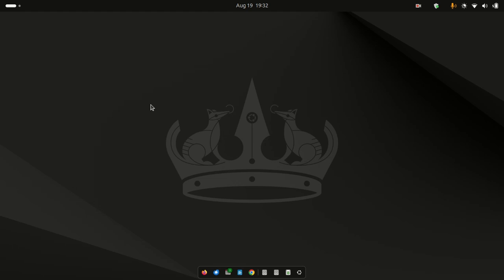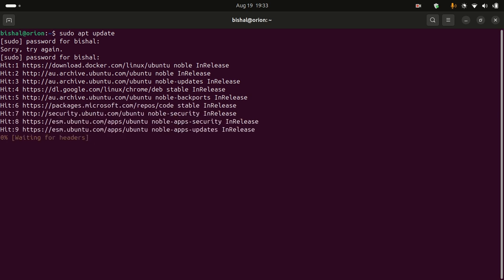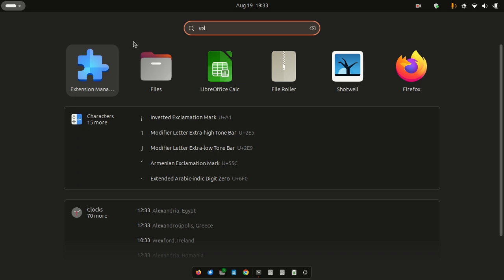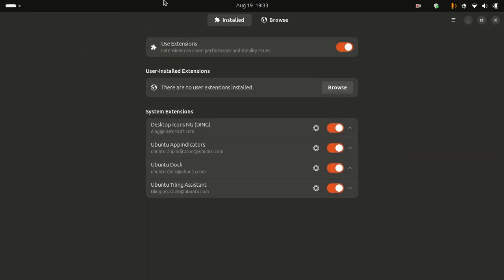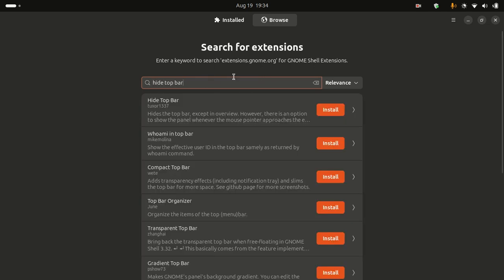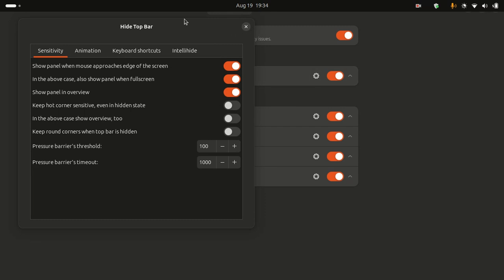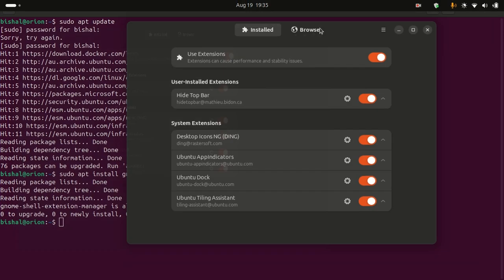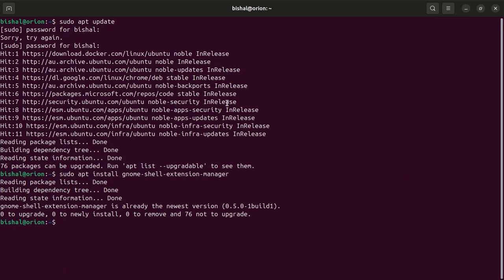How to Auto Hide the Top Bar in Ubuntu and maximise Your Screen Space | Clean & Minimal Setup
Want to make the most of your screen in Ubuntu? In this tutorial, I’ll show you how to hide the top bar in Ubuntu using GNOME extensions. By removing the default top panel, you can maximise your screen space and create a clean, minimal desktop setup that’s perfect for productivity, coding, or everyday use.

Whether you prefer a distraction-free environment or simply want a modern, streamlined look, this guide will help you customise Ubuntu to fit your workflow.